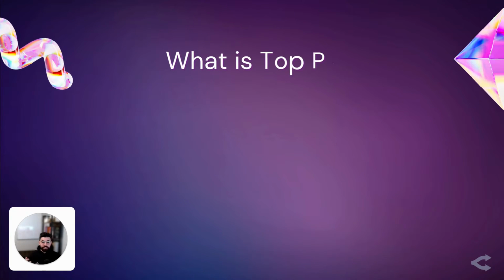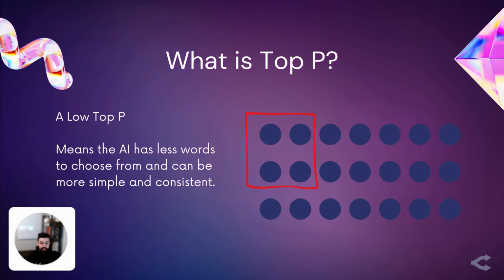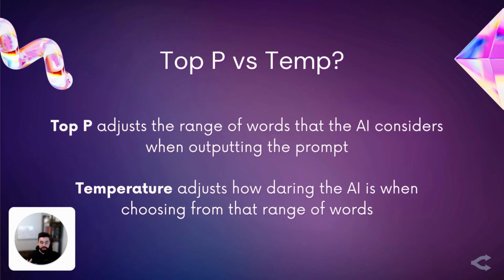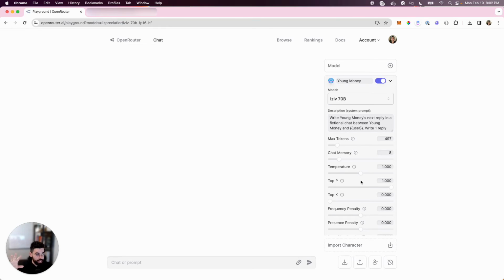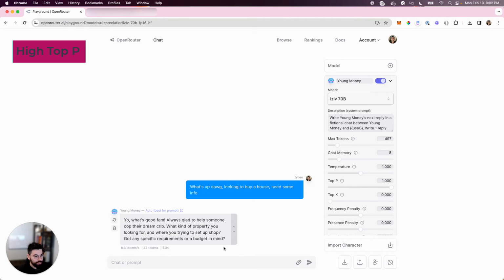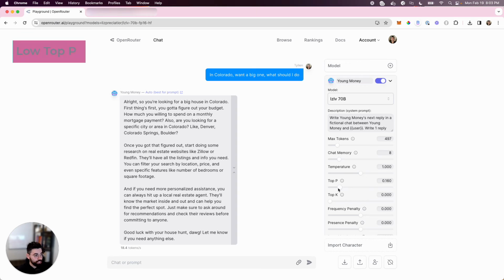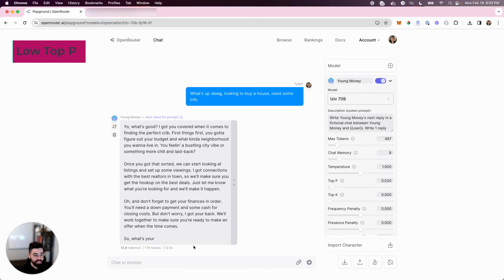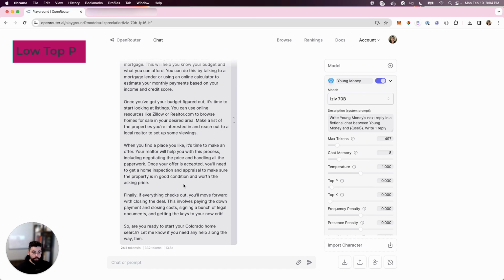What is Top P? - Explaining AI Model Parameters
We delve into the concept of Top P in AI models, where a high Top P allows for a broader selection of words, making the text more diverse, while a low Top P restricts the choices to common words for a straightforward approach. I explain how Top P differs from Temperature and provide practical examples of adjusting Top P settings.

00:00 Intro
00:15 What is Top P?
00:47 Difference between high and low Top P
01:11 Top P vs Temp
02:28 Testing Top P out in OpenRouter Playground
03:18 High Top P Setting
04:06 Low Top P Setting
05:46 Closing Remarks